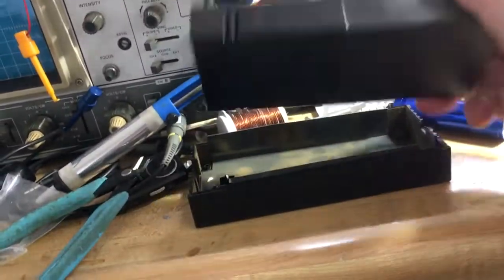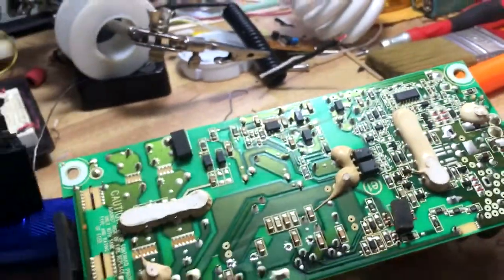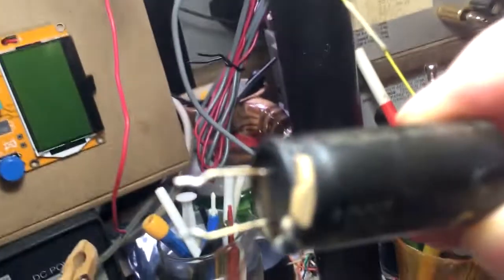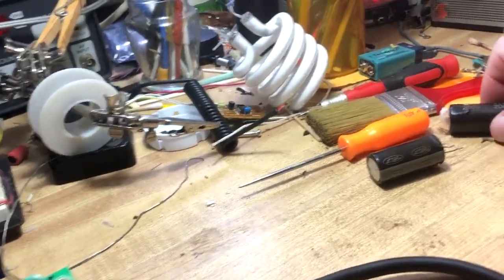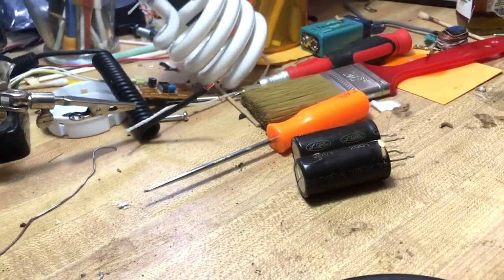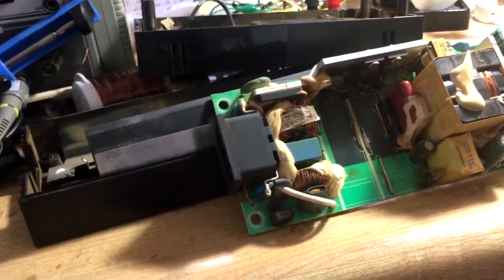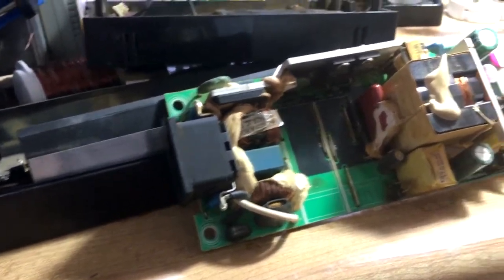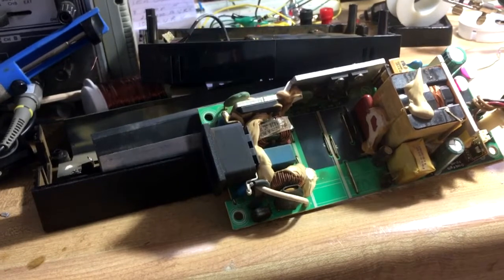Looking at an Xbox Power brick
Neighbor burnt out his Xbox power brick. Said I'd take a look at it and found the usual suspects bad. He opted out on getting a new one. Let's take a look a this.